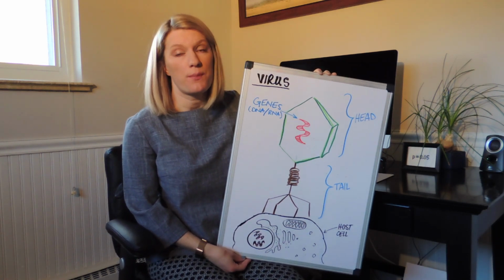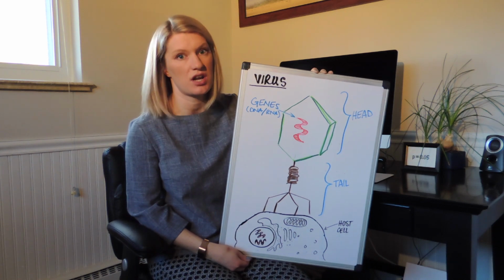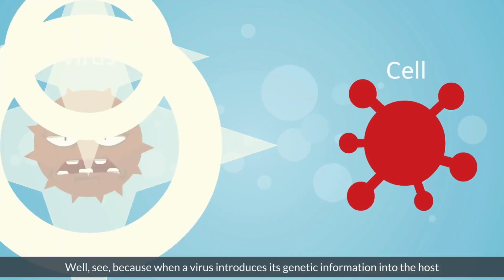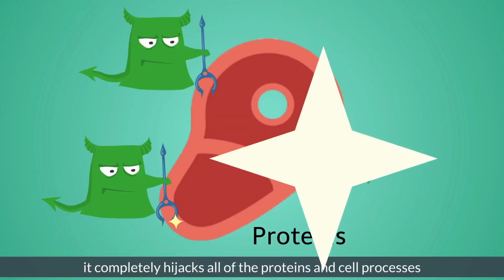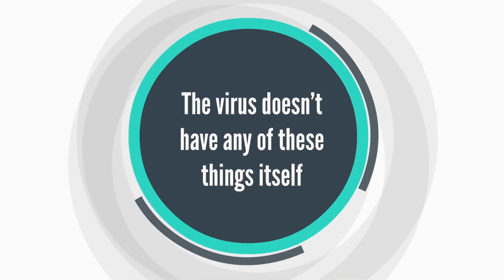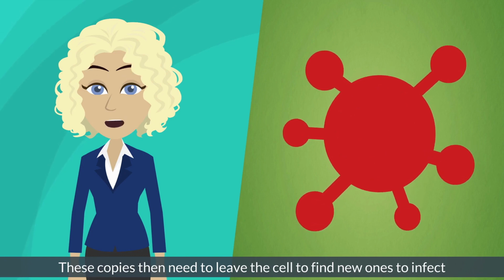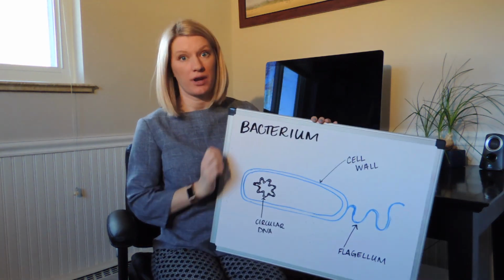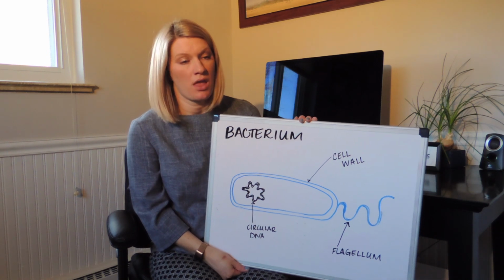Backyard Biology: Ep. 3 Virus vs Bacteria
What is the difference between a virus and a bacterium and why do they make you sick? Let's find out!